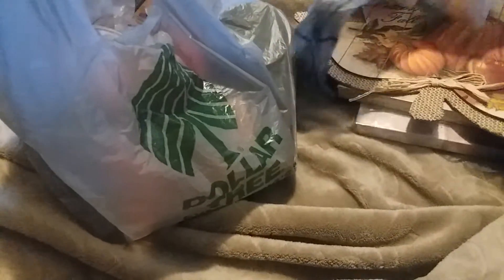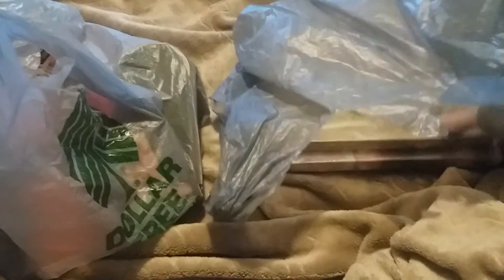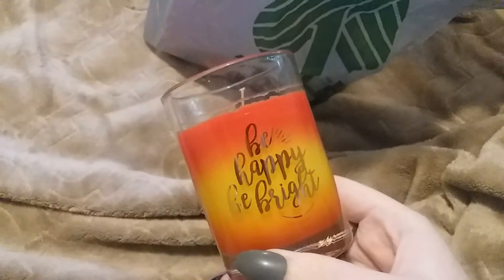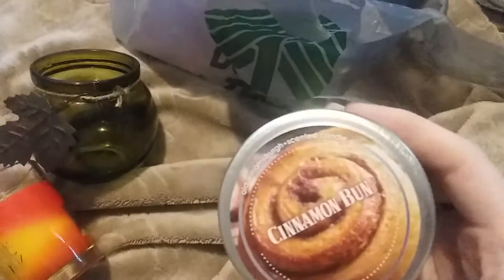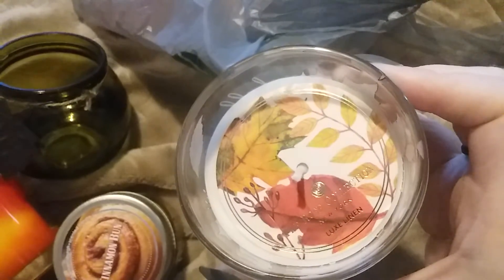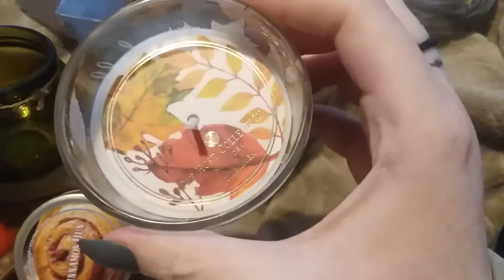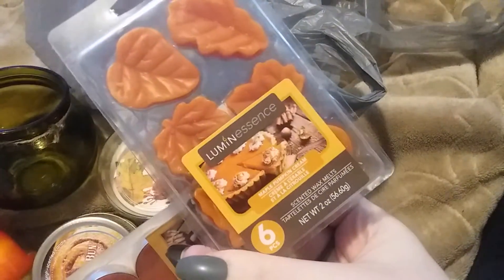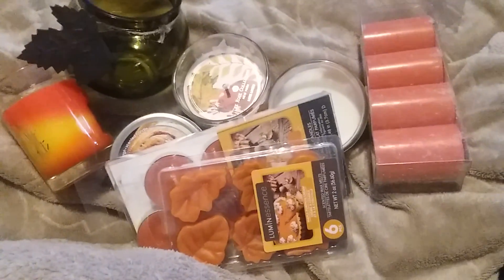Dollar Tree Haul | candle haul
small dollar tree haul!